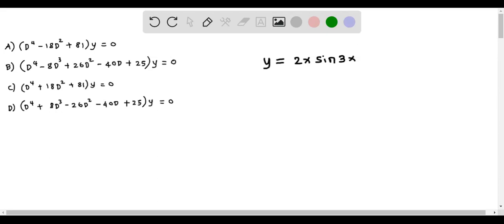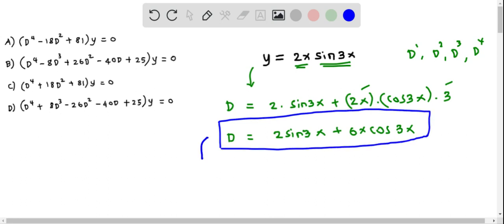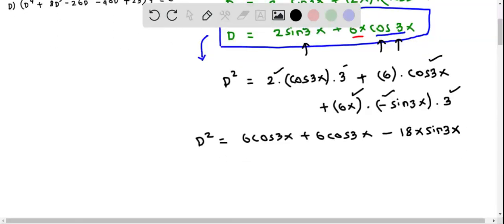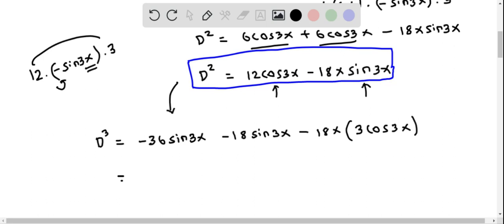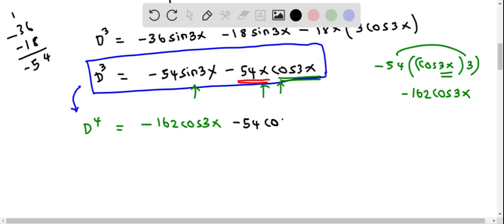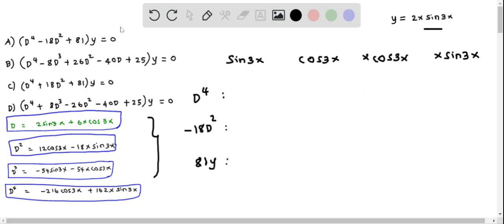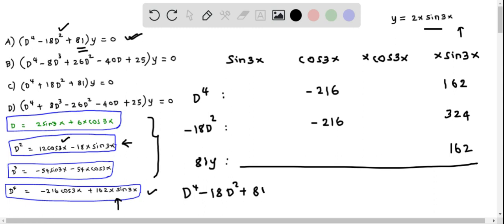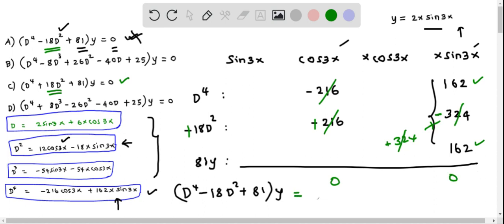Calculus AB Select correct differential equation given particular solution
Select the correct differential equation given a particular solution